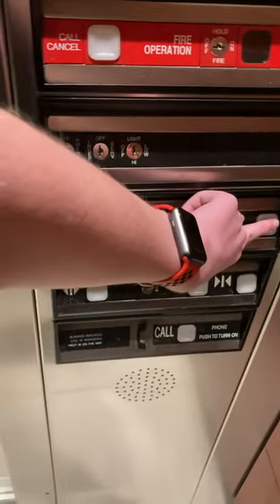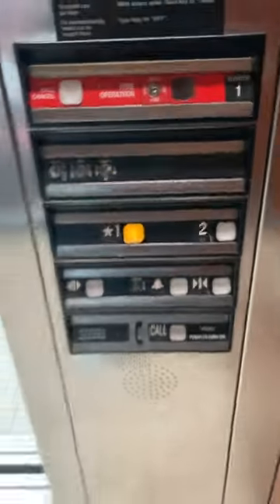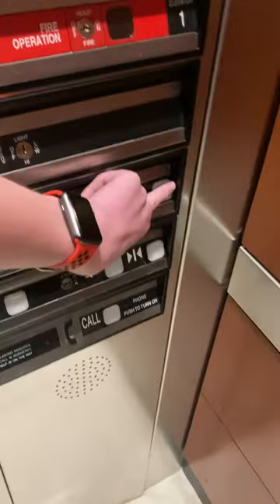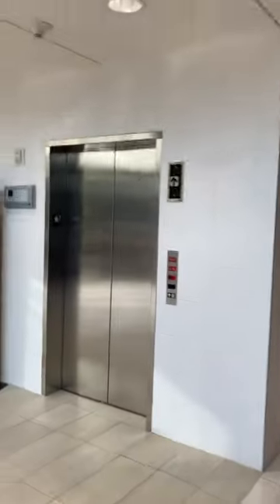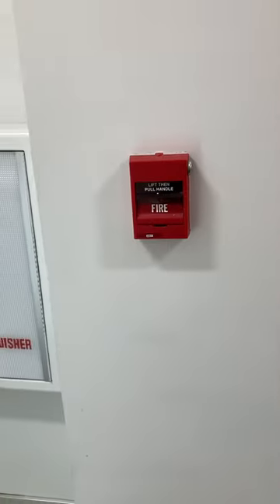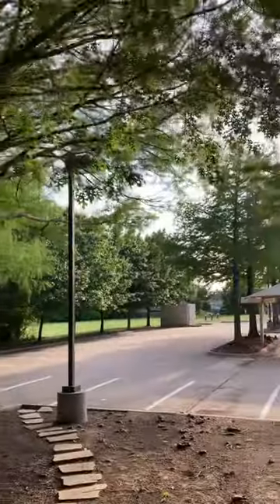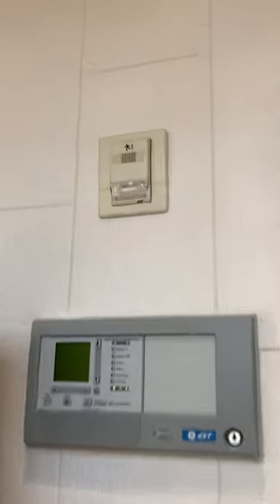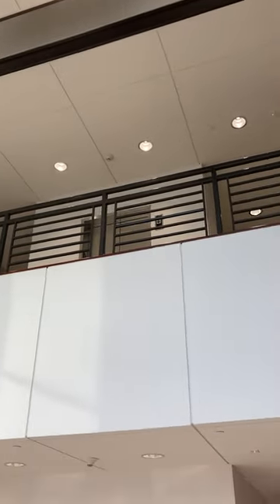First May checkup on the little brother of the official elevator of elevators with ESH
This thing is still the same. I love the motor on this thing.